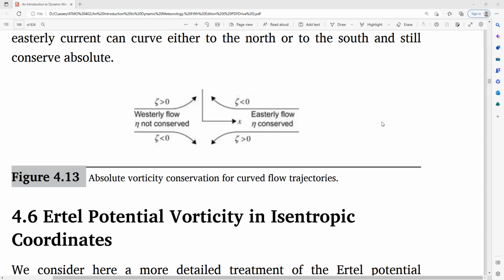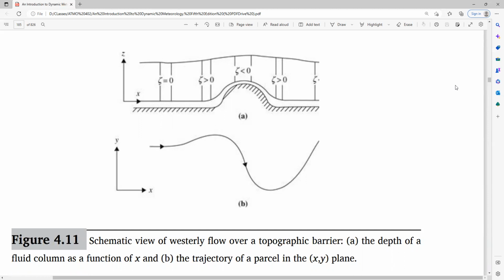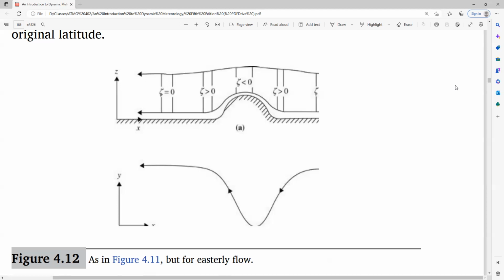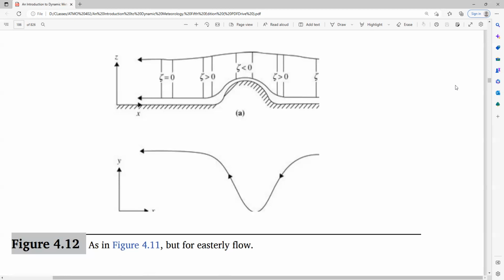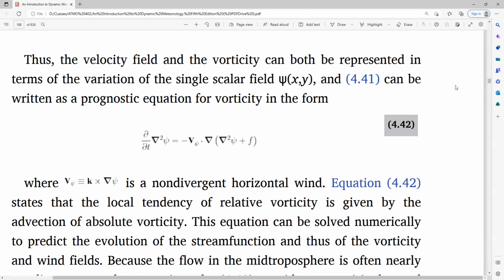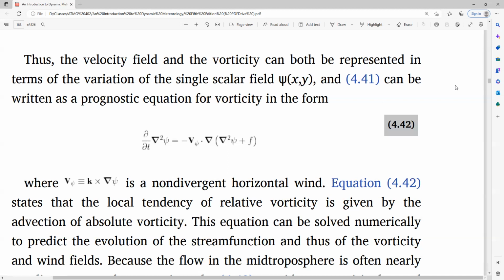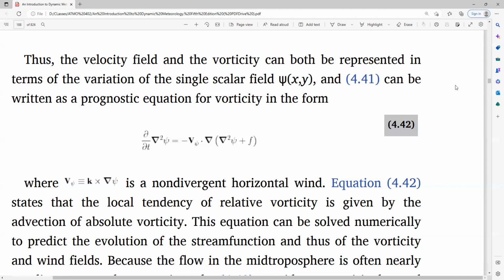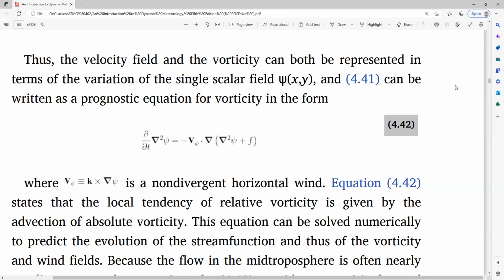video1424652371-Feb-08-2023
Lecture on horionztal flow ATMO 402 (I)